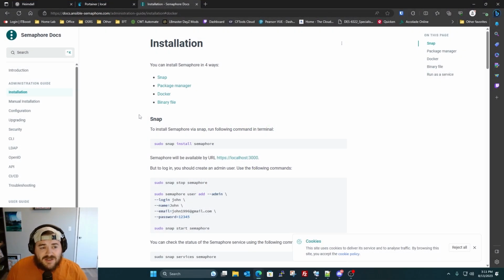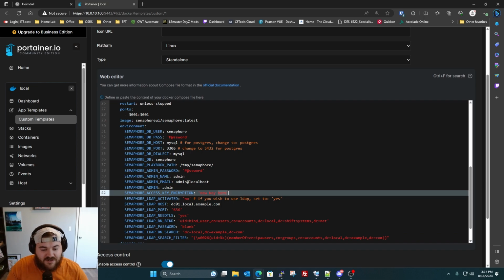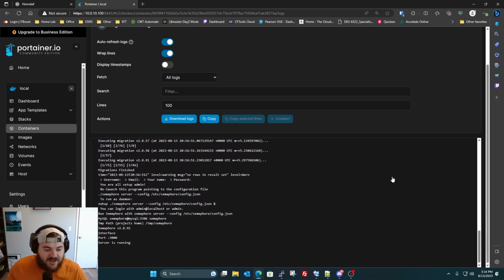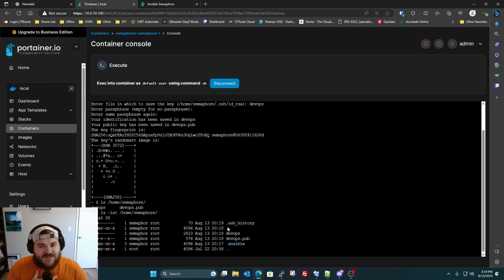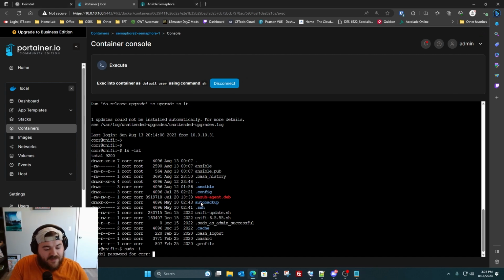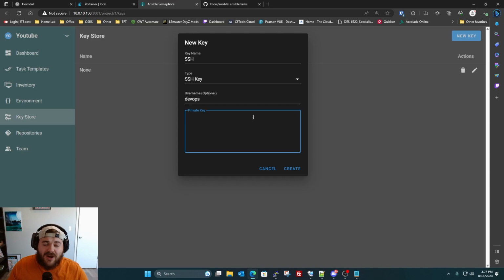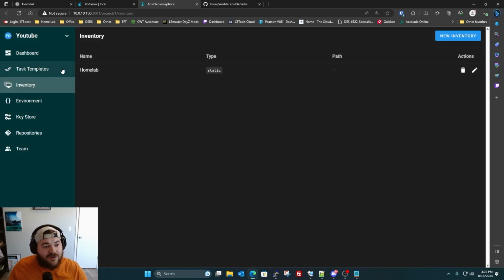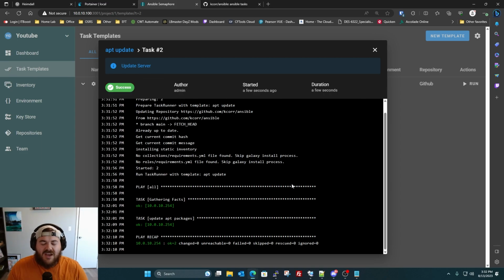Server Automation - Setting Up Ansible UI (Semaphore) With SSH Keys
Here we setup ansible using SSH Keys with a web-based GUI known as Semaphore!

0:00 - Intro
0:46 - Docker Installation
5:36 - Creating SSH Keys
10:38 - Setting up Semaphore
13:40 - Running Playbooks
16:01 - Outro